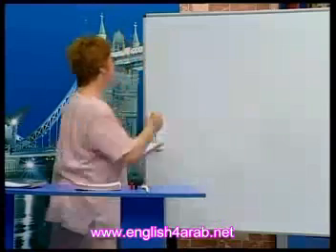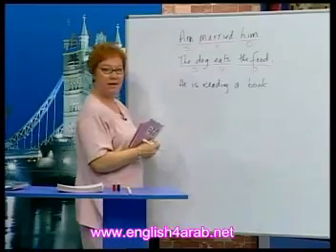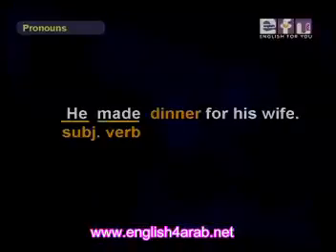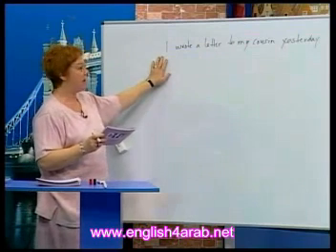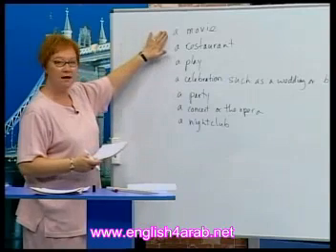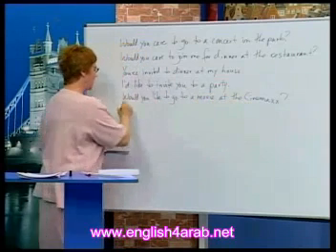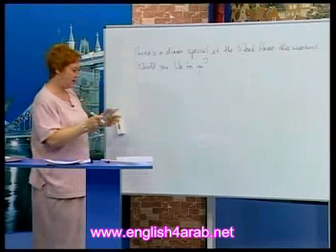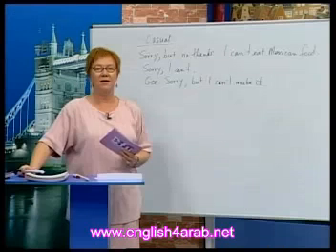22/54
الدرس الثاني والعشرون من سلسلة تعلم اللغة الإنجليزية